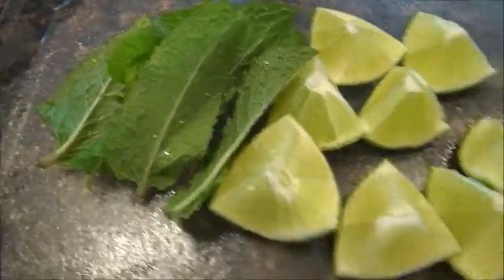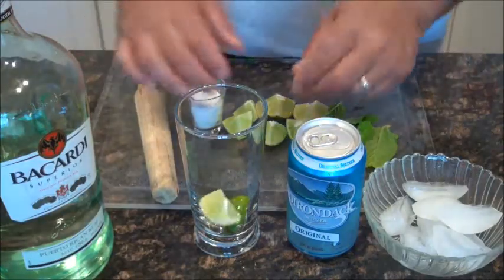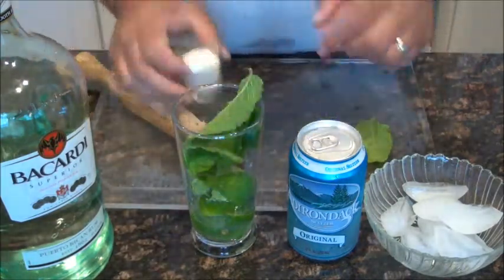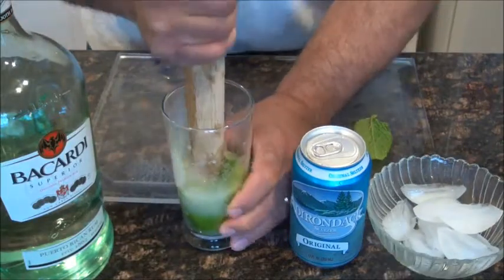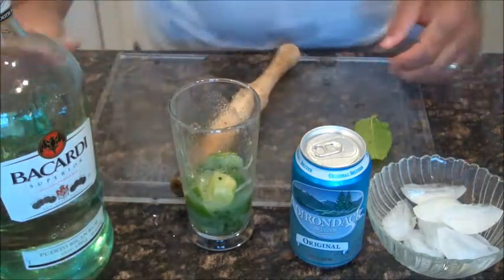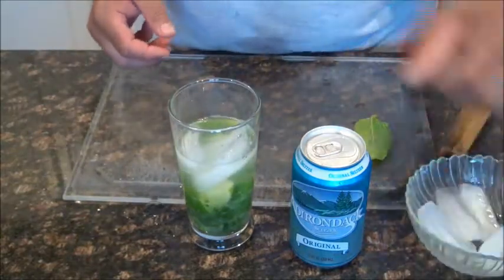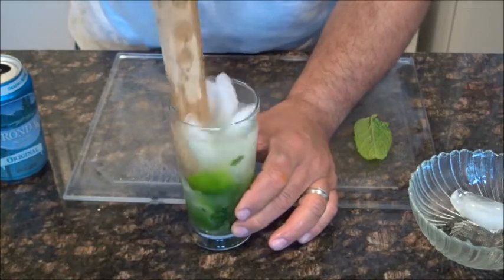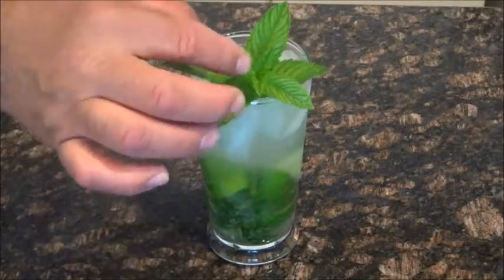Mojito. Frozen Mojito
How to make a delicious and refreshing Mojito drink.